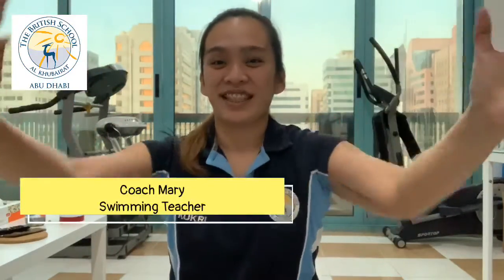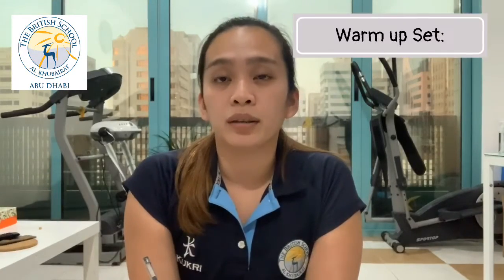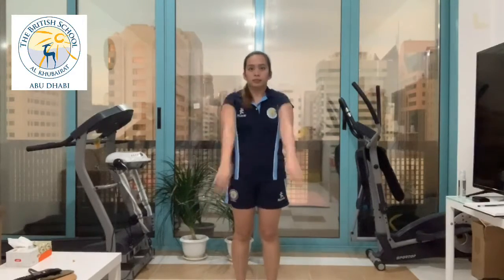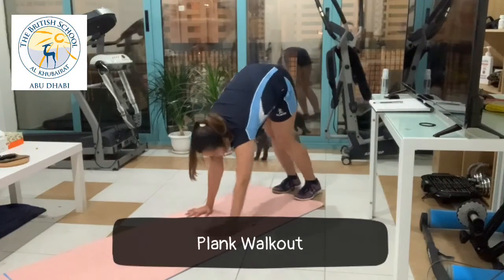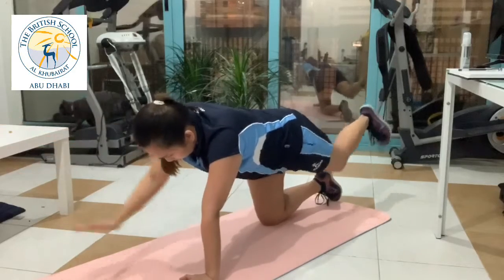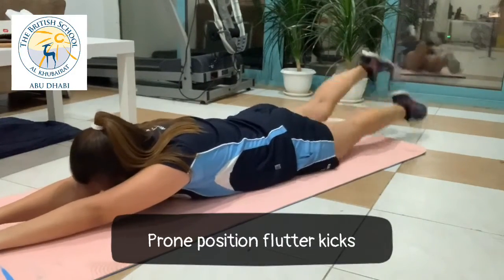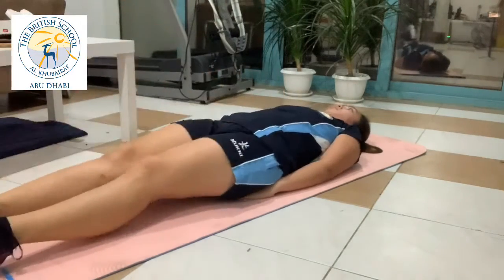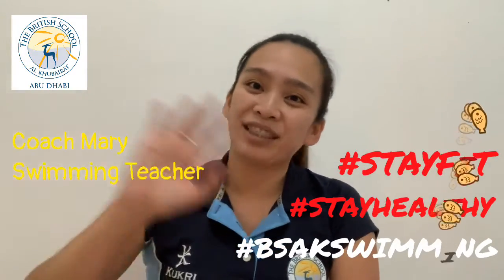BSAK Swim Coach Mary - Swimming Dryland Drills -Video 9 - June 18th 2020